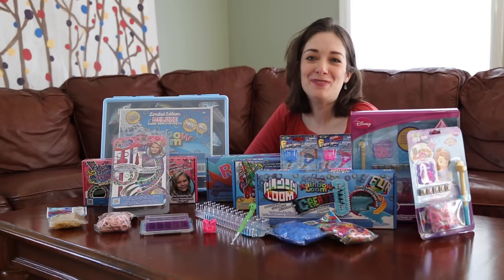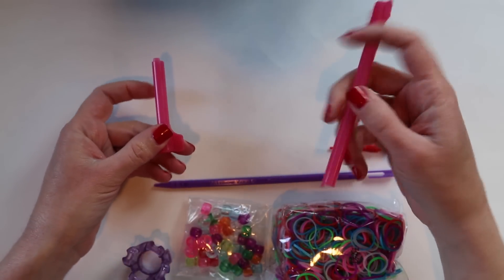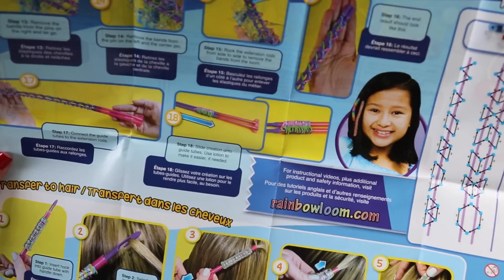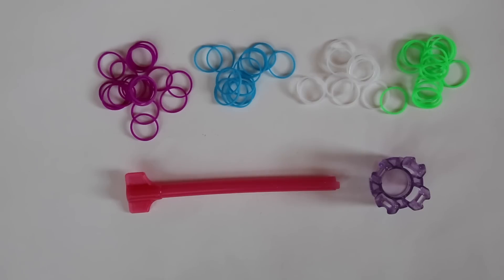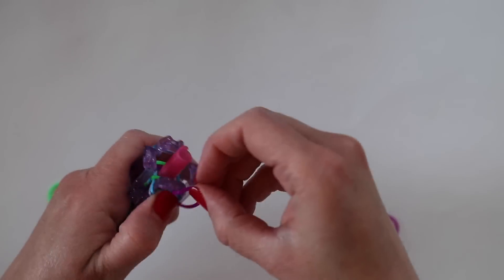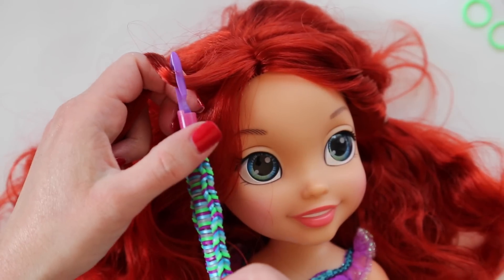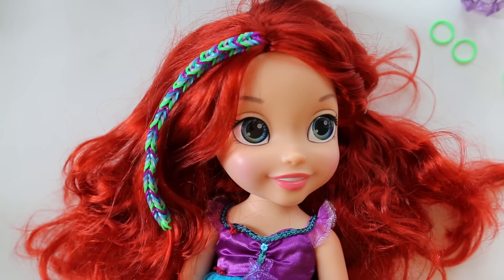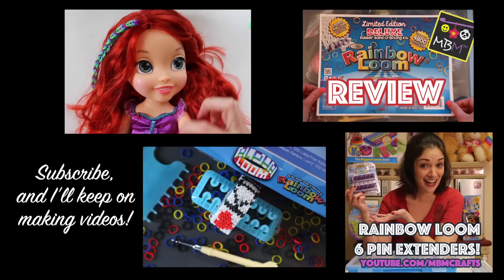Rainbow Loom Hair Loom Studio - Unboxing, Review and Demonstration!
Coming in Mid-May, Rainbow Loom has two new products that you can use to decorate your hair!  The Hair Loom Studio is fun and easy to use.  Let me show you how!

The Hair Loom Studio Double Includes:
2 Finger Looms
2 Plastic Bead Needles
2 Large Guide Tubes
1 Small Guide Tube
2 Guide Tips
1 Hook
2 Extension Rods
600 Silicone Bands
40 Beads
1 Instruction Manual